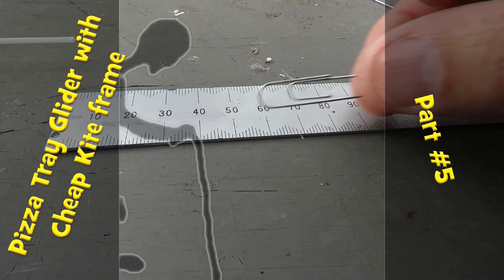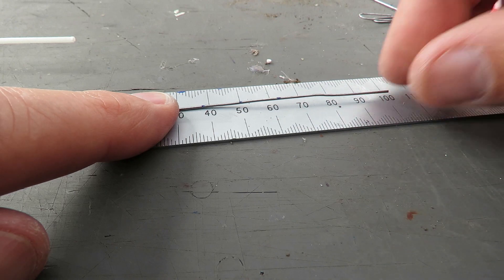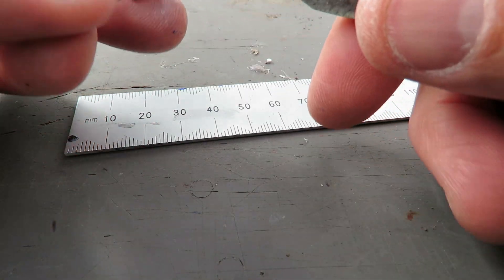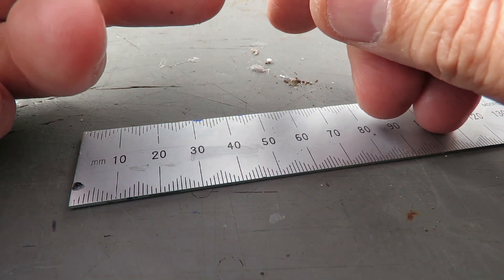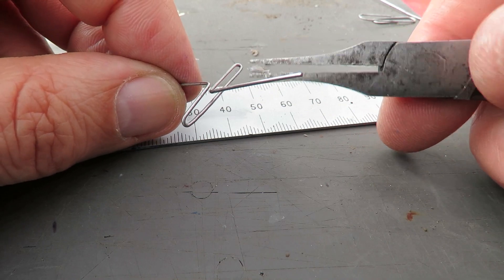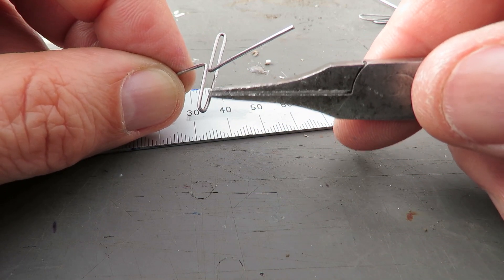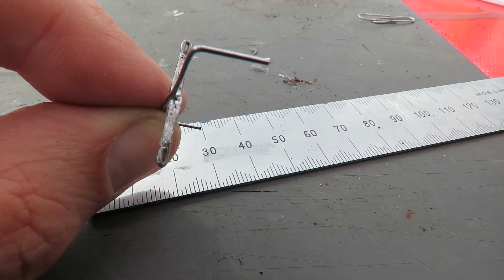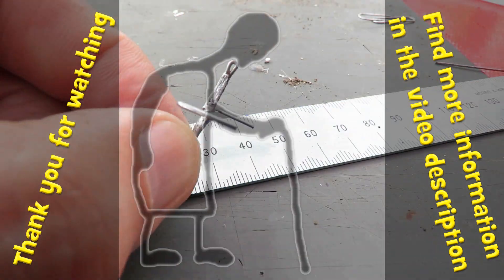DLG Pizza Tray Glider with Cheap Kite frame #05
In this series I make a small RC glider from Styrofoam/polystyrene pizza trays and the fibre glass spars from a cheap kite.

Main components
Styrofoam pizza tray packaging
Fibre glass spars from a cheap kite from the 99p store
Gorilla glue
Pretty coloured packing tape
Paperclip
Scrap plastic container lid
Kite string - It came with the kite and I think it may be terylene
The RC receiver and servos I use are much too heavy but that is what I have available
1S LiPo battery

Here are the eBay listings I have used, they are probably well out of date. I am not endorsing these products I am just answering the questions people have asked. I recommend you do your own search as prices and specifications will vary.

Main Tools
Sharp knife